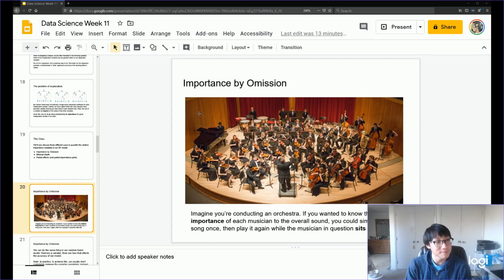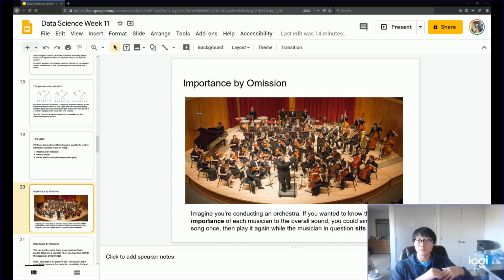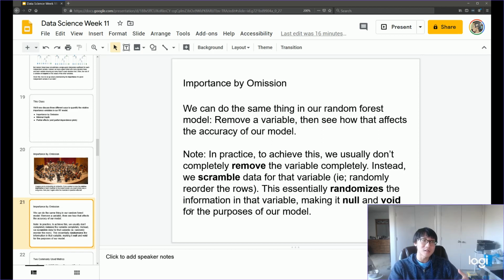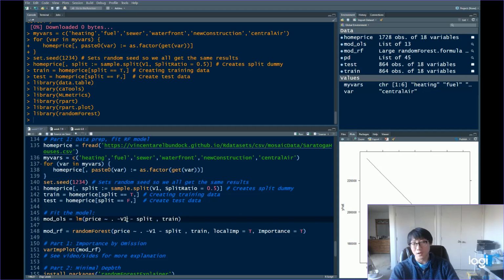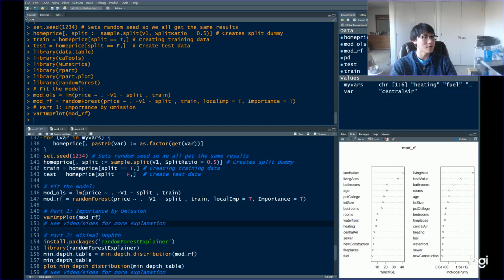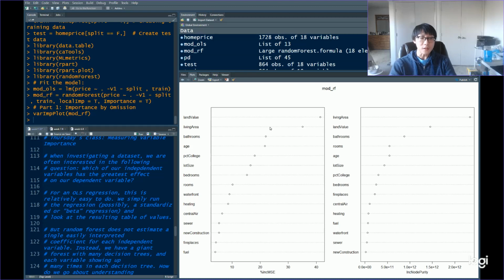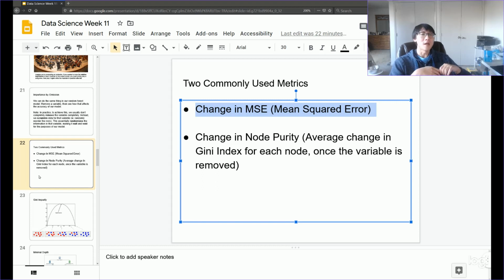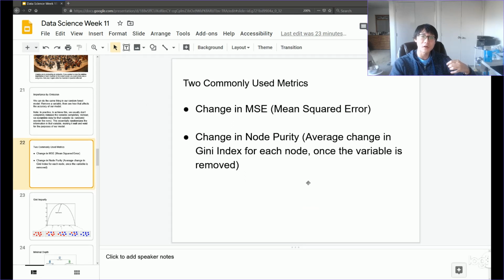ECON 395: Modern Methods in Data Science. Week 11, Class 2: Measuring Variable Importance, Part 2